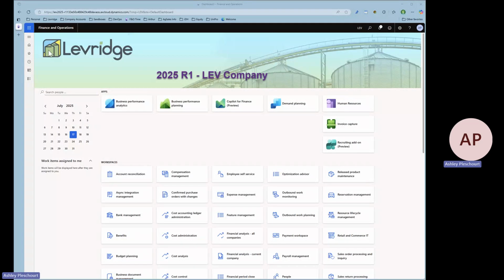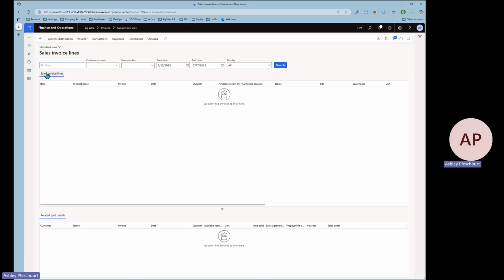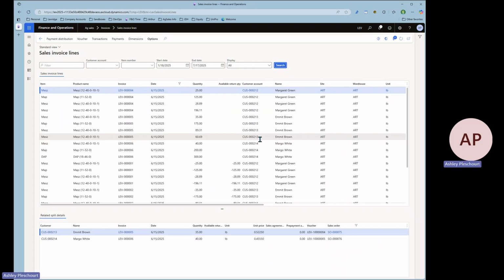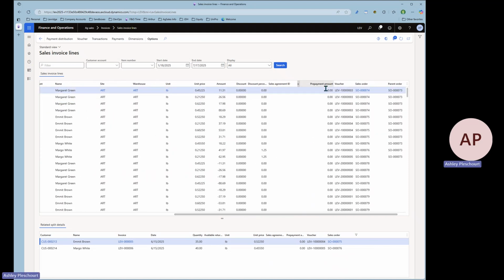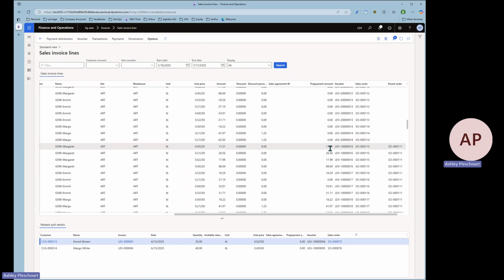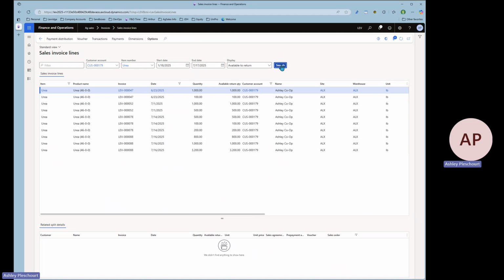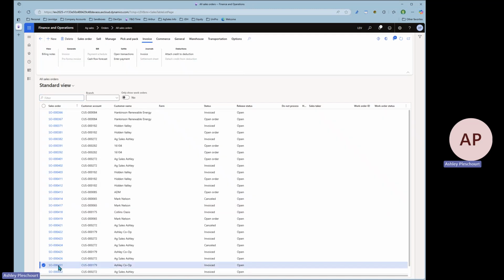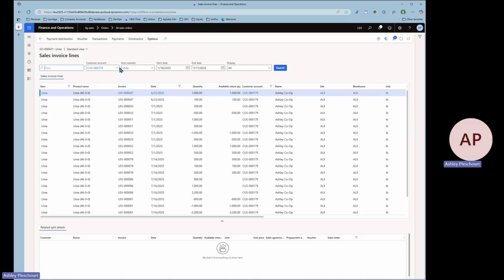Levridge Ag Sales: Sales Invoiced Lines Inquiry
A new feature added to the Levridge Ag Sales module designed to streamline invoice management and enhance user experience.
Whether you're tracking down a specific invoice or managing complex return scenarios, the Sales Invoice Lines Inquiry page provides clarity and control.